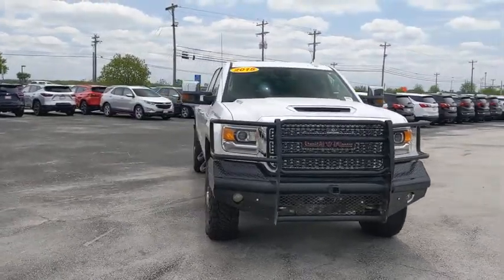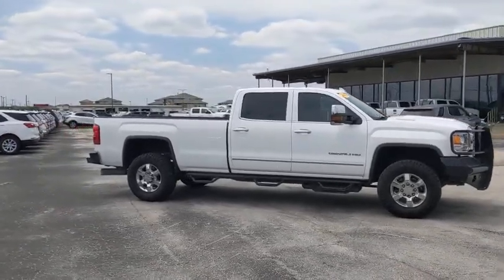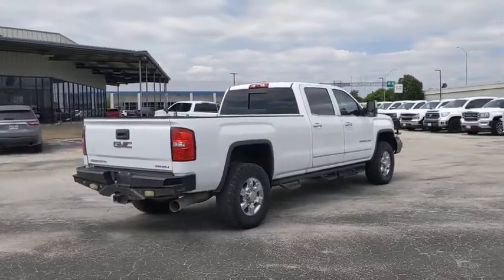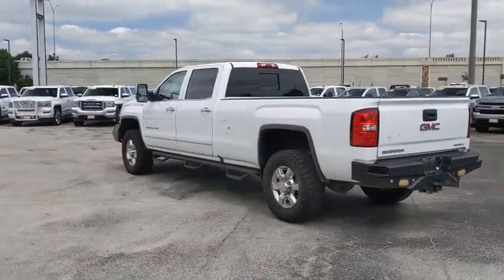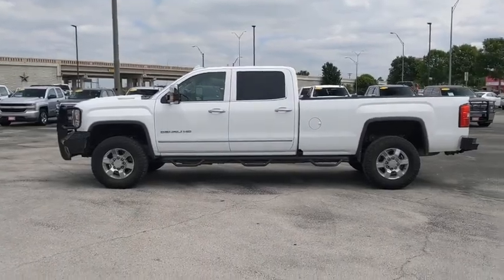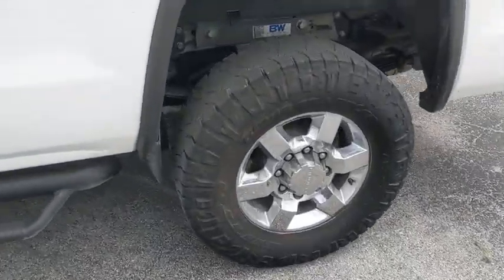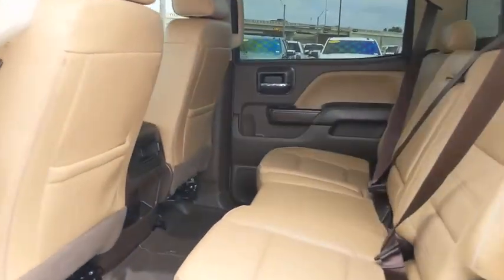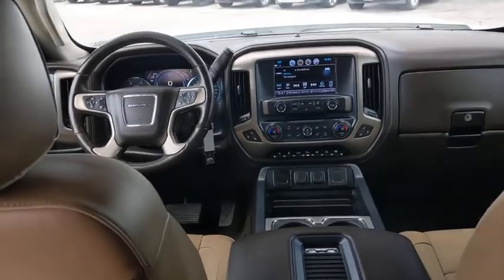2018 GMC Sierra 3500HD Austin, San Antonio, Bastrop, Killeen, College Station, TX 202335A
Summit White Used 2018 GMC Sierra 3500HD available in Austin, Texas at Covert Chevrolet Buick GMC. Servicing the San Antonio, Bastrop, Killeen, College Station, TX area.
2018 GMC Sierra 3500HD Denali - Stock#: 202335A - VIN#: 1GT42YEY6JF253623

702 State Hwy 71 West

Check out this 2018 GMC Sierra 3500HD Denali. Its Automatic transmission and Turbocharged Diesel V8 6.6L/403 engine will keep you going. This GMC Sierra 3500HD comes equipped with these options: WHEELS, 18 (45.7 CM) CHROMED ALUMINUM includes 18 x 8 (45.7 cm x 20.3 cm) steel spare wheel. (STD), TRANSMISSION, ALLISON 1000 6-SPEED AUTOMATIC, ELECTRONICALLY CONTROLLED with overdrive, electronic engine grade braking and tow/haul mode, TIRES, LT265/70R18E ALL-TERRAIN, BLACKWALL, SUSPENSION PACKAGE, OFF-ROAD includes twin tube Rancho brand shocks and (JHD) Hill Descent Control, SUNROOF, POWER, SUMMIT WHITE, SEATS, FRONT FULL-FEATURE LEATHER-APPOINTED BUCKET WITH (KA1) HEATED SEAT CUSHIONS AND SEAT BACKS. Includes 12-way power driver and front passenger seat adjusters, including 4-way power lumbar control, 2-position driver memory, adjustable head restraints, (D07) floor console and storage pockets and (K4C) wireless charging (STD), REAR AXLE, 3.73 RATIO, PAINT, SOLID, and LPO, CONSOLE INSERT ORGANIZER TRAY. See it for yourself at Covert Chevrolet Buick GMC, 702 Hwy 71 West, Bastrop, TX 78602.